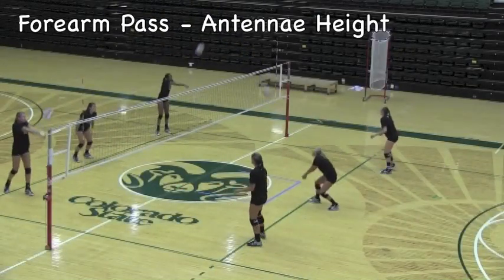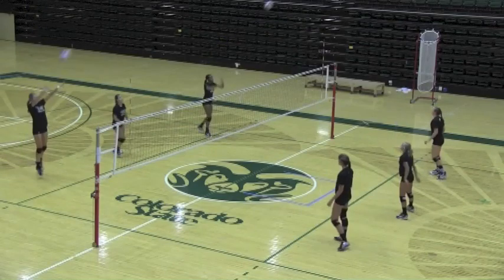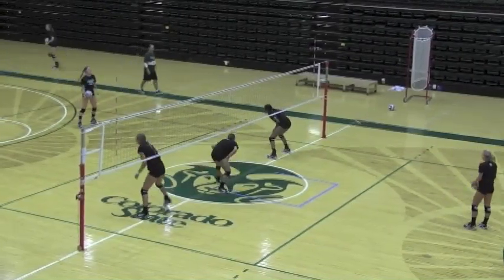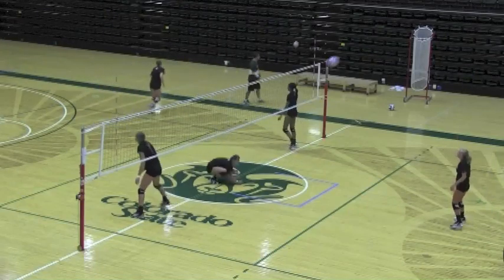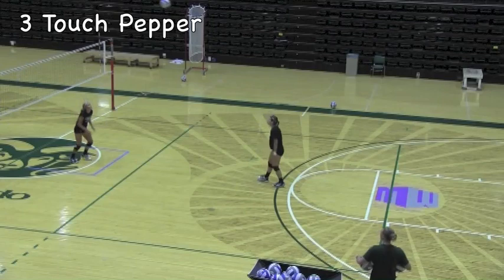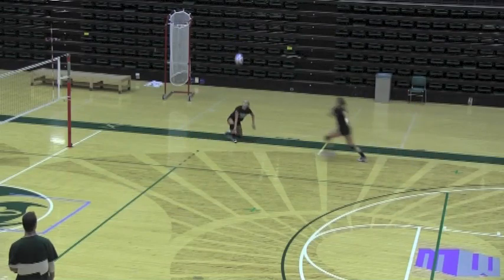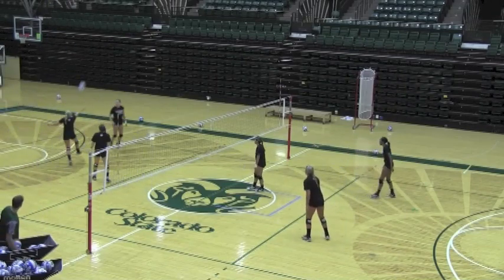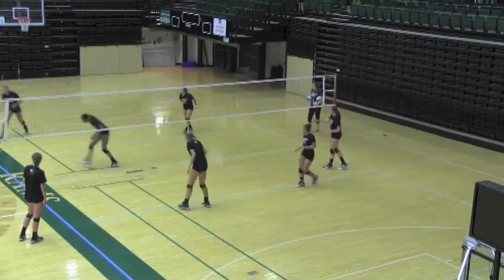Colorado St Volleyball Ball Control Circuit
This is a set of drills that coach Tom Hilbert uses at Colorado St in order to improve his whole team's ball control with a variety of different drills.